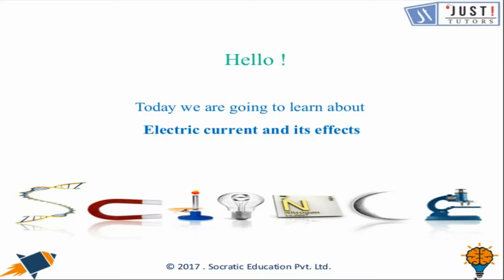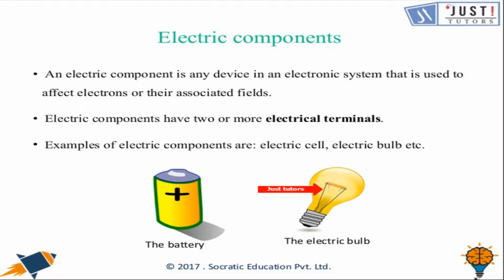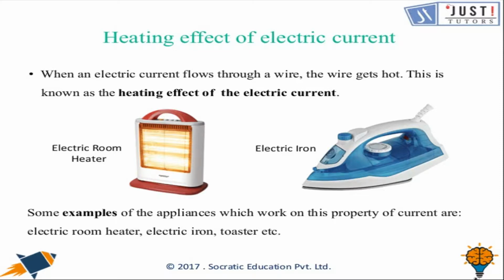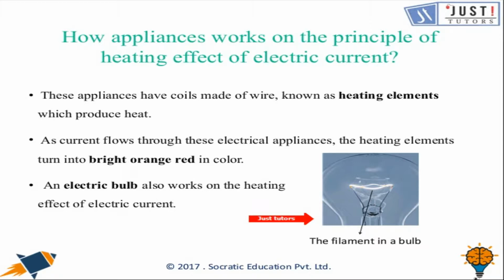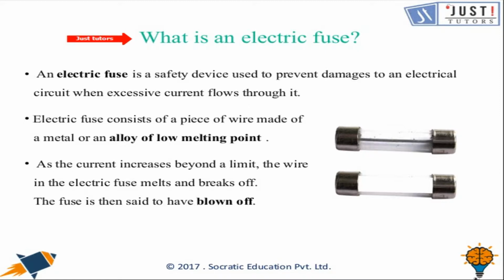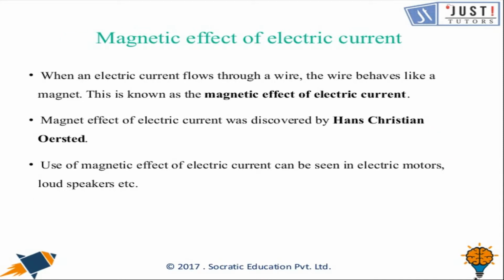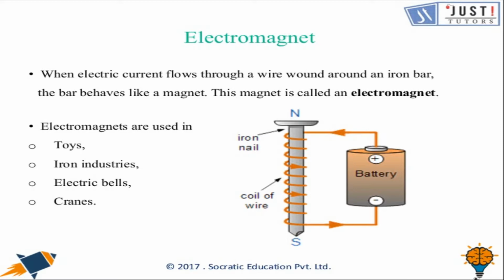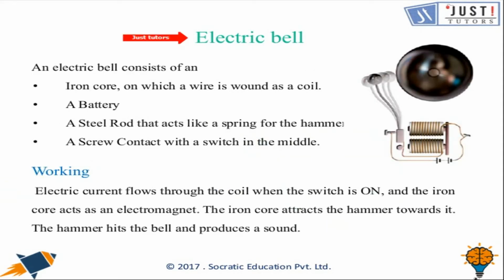Electric Currents and Its Effects